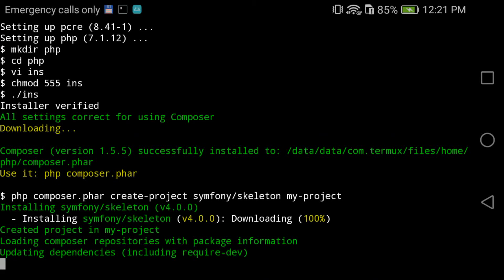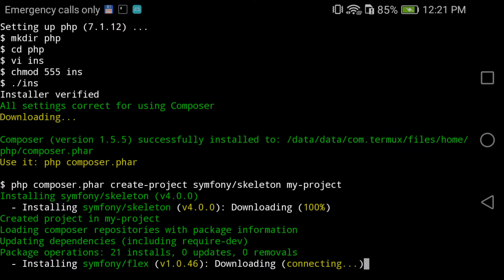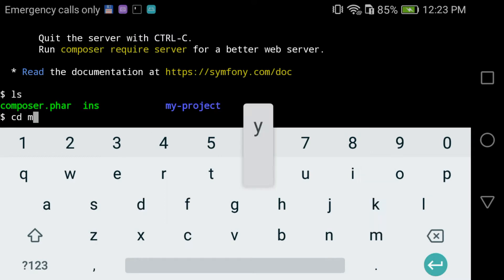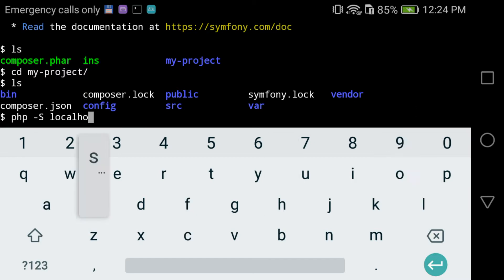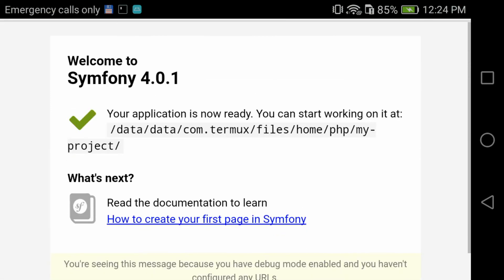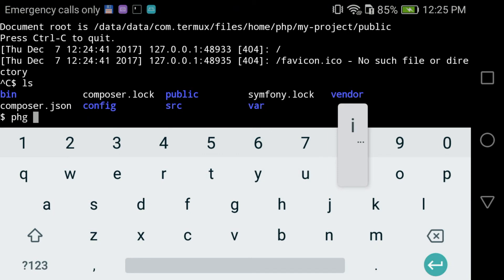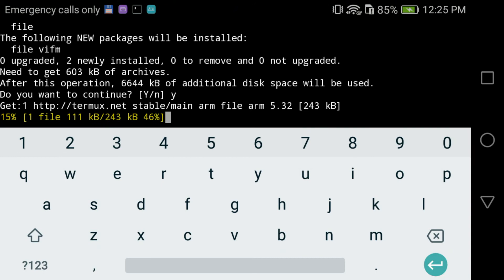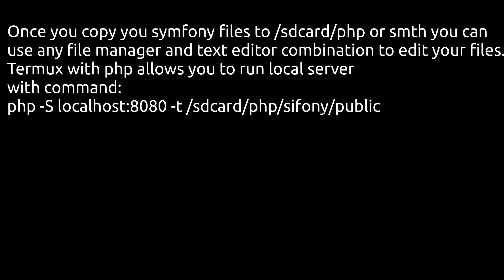Install php symfony in Android with Termux Part 2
This is continuation of video about installing php and symfony 4 on android device with termux app.
It is even more boring then the first part and probably not usefull for you. Just install the termux, then php, then composer and finally symfony like described in first part.
All info you can find in simfony web site and it's so nice that it works in termux. you just need to type:
"php composer.phar" instead of "composer".
termux supports symbolic links just like normal linux but since you use composer only once for installing symfony and may be one more time to install annotations support etc(if you use them) I wouldn't bother with simbolic links in this case.
Don't hesitate to ask questions in comments, as in the moment you watch this the info might be not very fresh.
And if you thumb this down please write why you do this, otherwise I'll learn nothing from that other then you disliked it which I could guess anyway ;-)